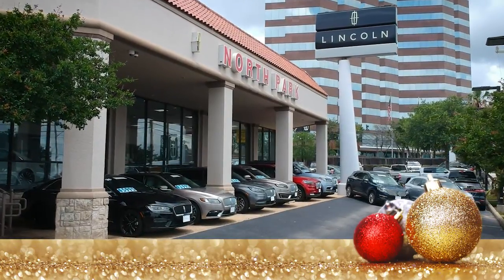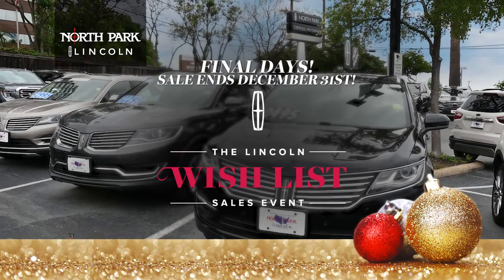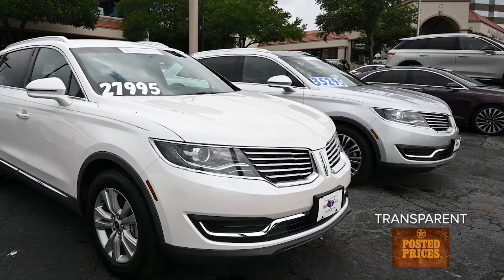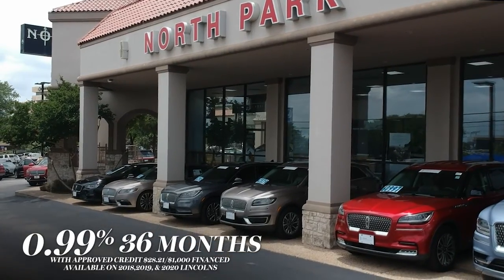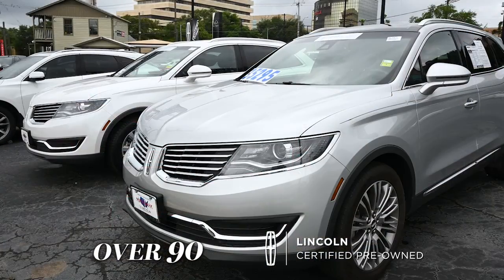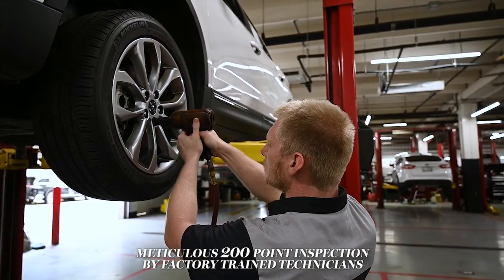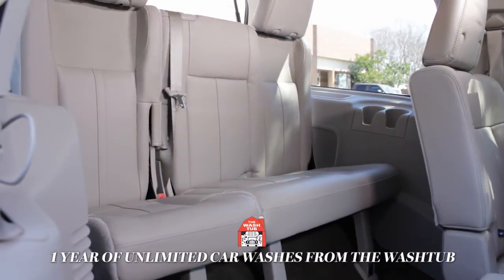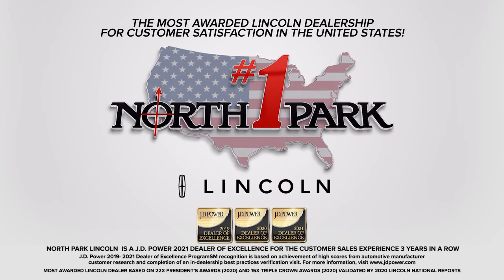Choose from over 90 Certified Pre-Owned Lincolns during the Wish List Sales Event!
During the Wish List Sales Event, take advantage of transparent Posted Pricing, plus great financing options, like 0.99% for 36 months on over 90 Certified Pre-Owned Lincolns in stock. Each one receives a meticulous 200-Point Inspection by factory trained technicians and includes 1 year of unlimited car washes from The Wash Tub. Get yours from North Park Lincoln, a three-time J.D. Power Dealer of Excellence for customer sales experience.